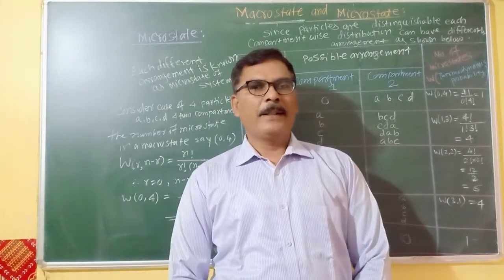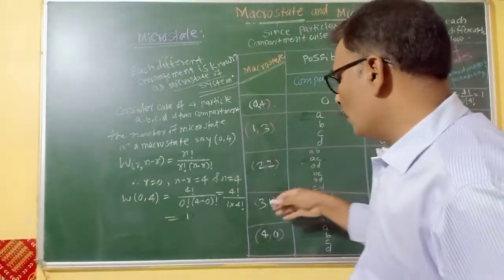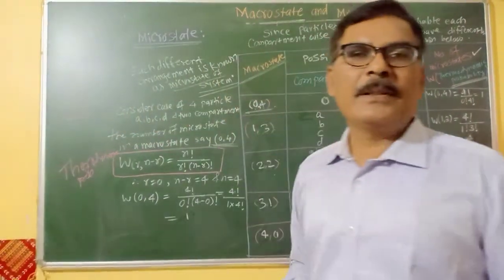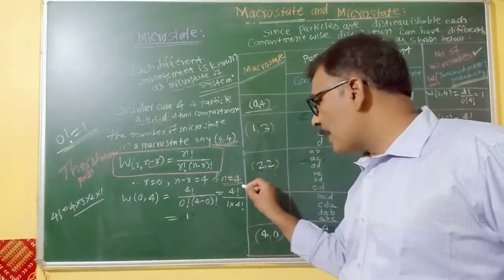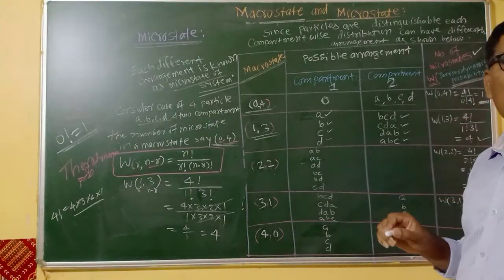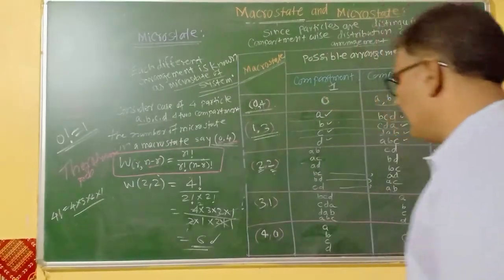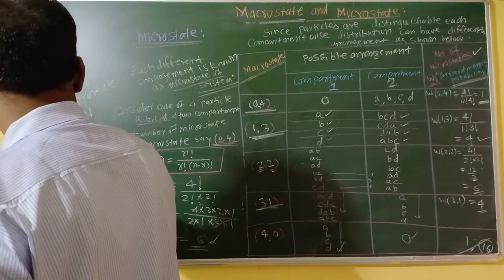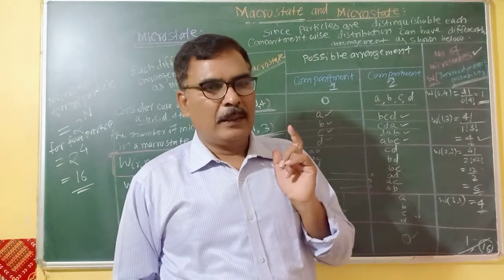Microstate SYB.Sc. Third sem. Physics